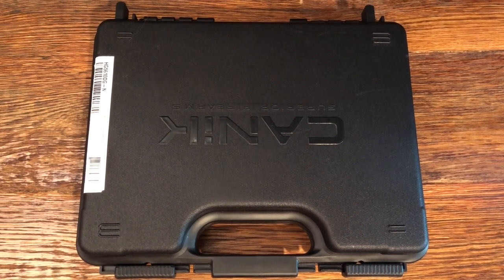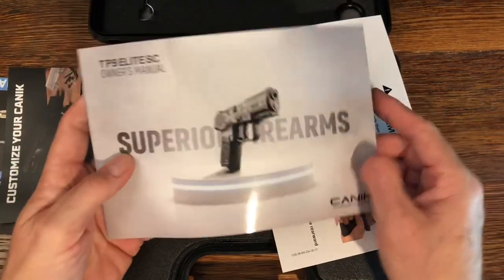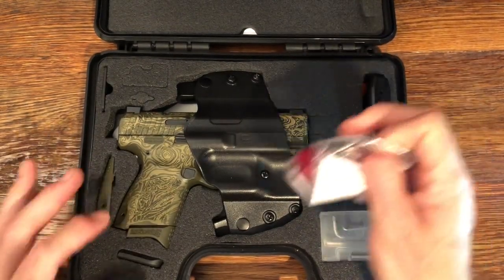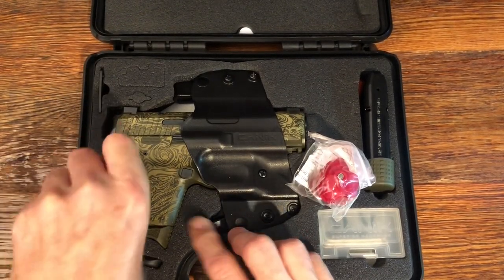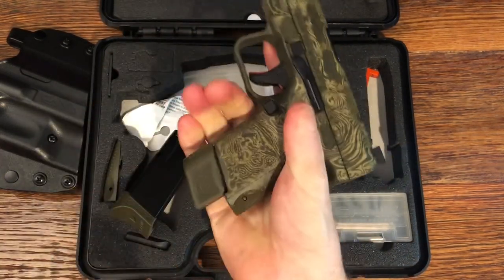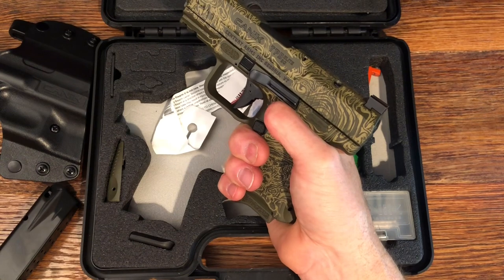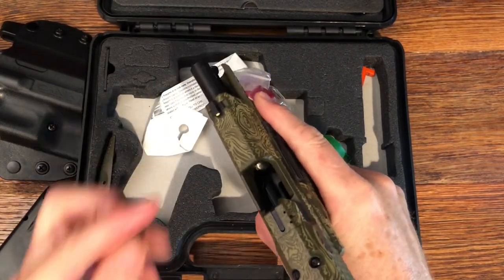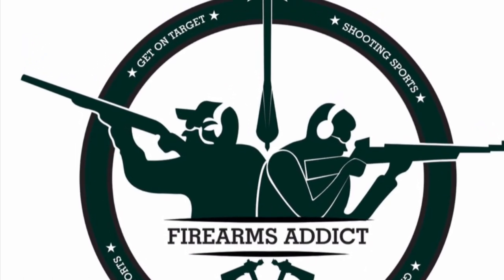Canik TP9 Elite SC 9mm Damascus Green HG5610DG-N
In this video we unbox the Canik TP9 Elite SC 9mm Damascus Green HG5610DG-N